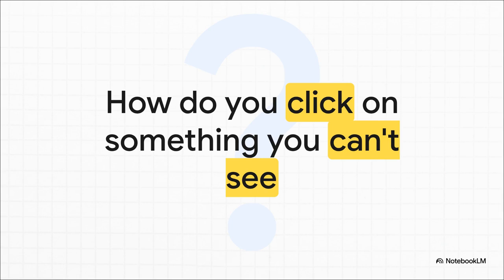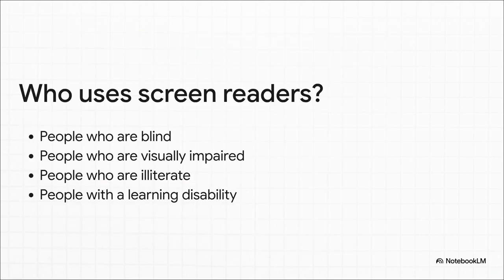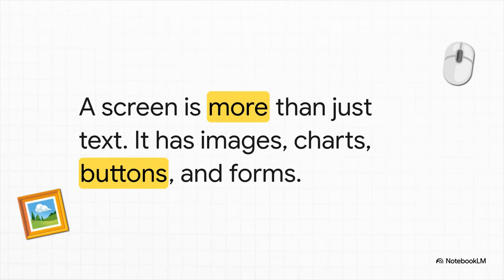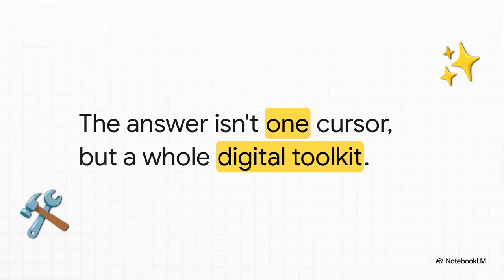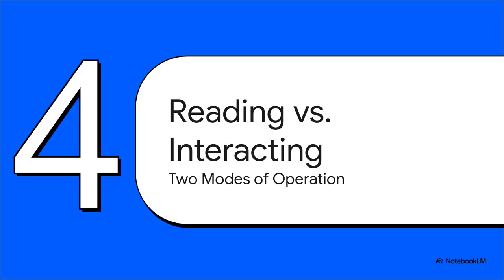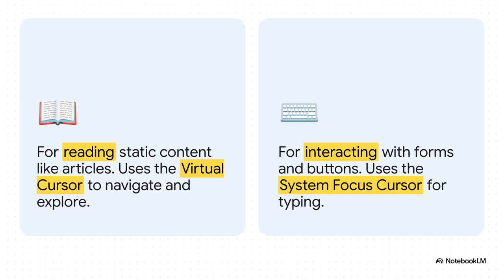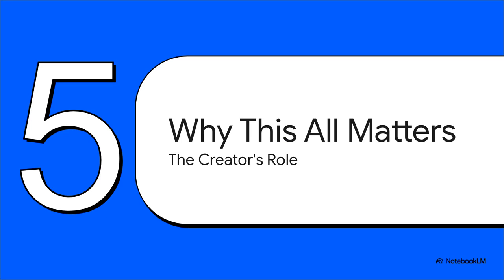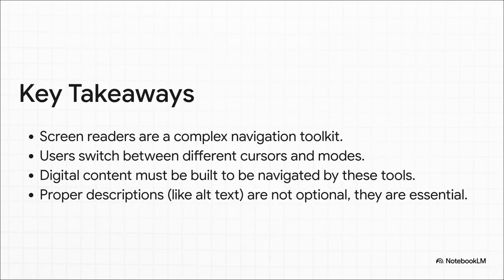9 August 2025